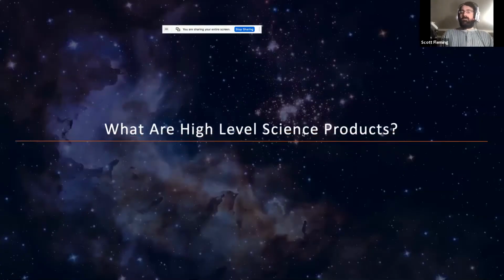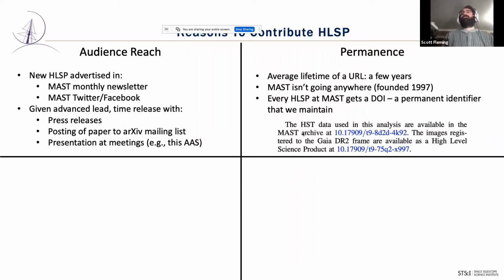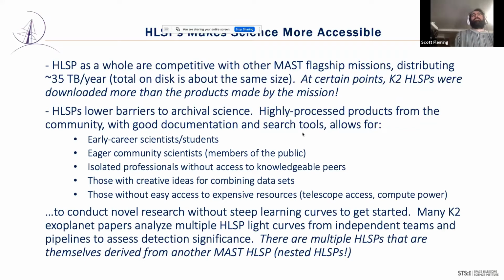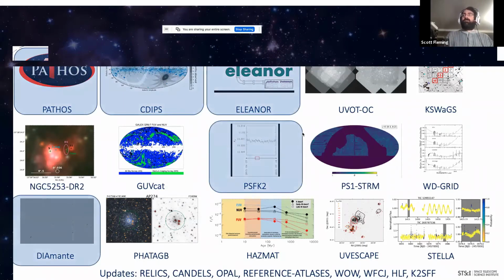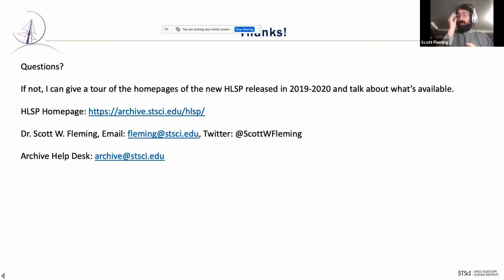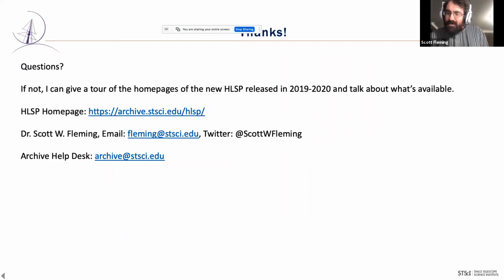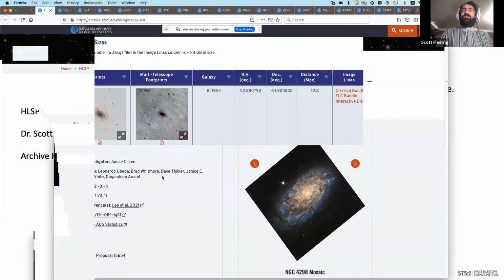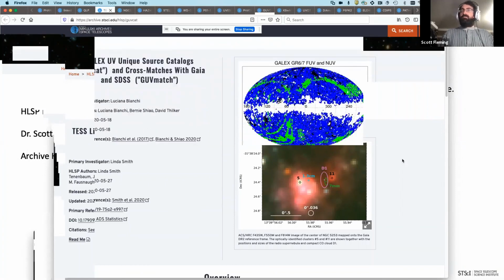High Level Science Products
High-Level Science Products (HLSPs) are community-contributed data products that complement or supplement MAST missions. We will explain why you may want to provide HLSPs to MAST, and highlight the new HLSPs from the past year.

Winter AAS, Jan 2021
Presenter: Scott Fleming